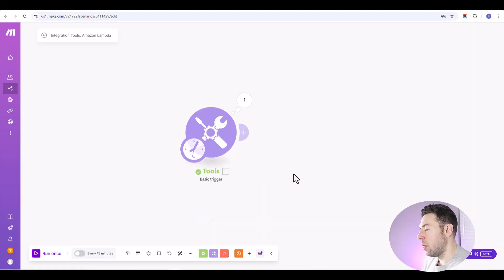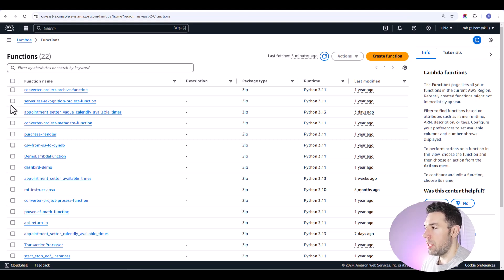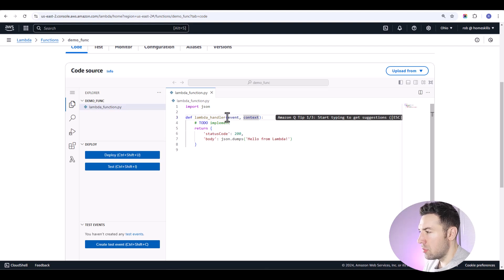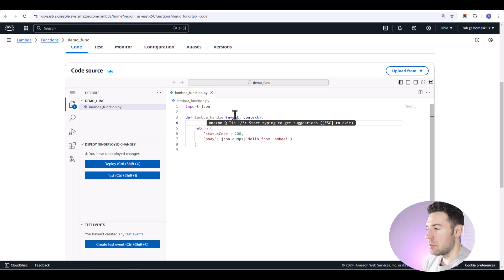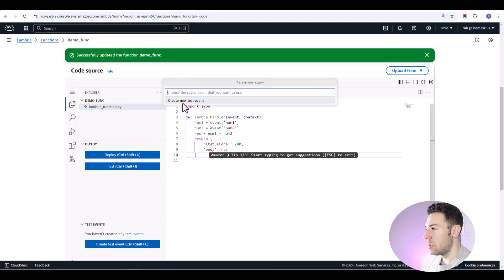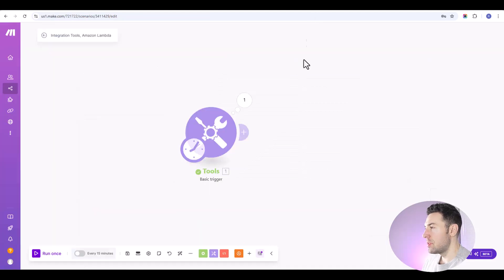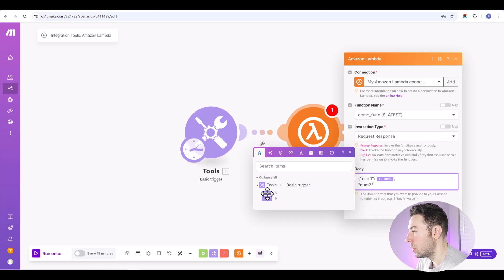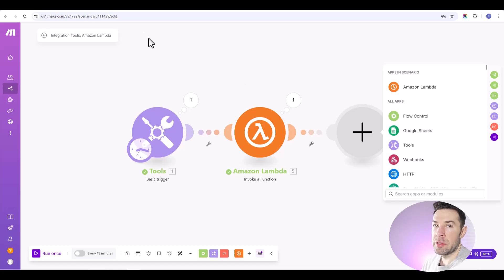Run Custom Code in Make.com - Easily and for Free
How to Run Custom Code in Make.com—Easily and for Free

Take your Make.com workflows to the next level with Python integration—a step-by-step guide! 🐍

In this quick tutorial, I'll show you:

✅How to set up an AWS Lambda function for your Python code.
✅How to connect Lambda to Make.com using the 'Invoke a Function' module
✅How to test and deploy this integration to supercharge your automation workflows.

Many people don't realize how powerful Make.com becomes when you integrate custom code—and I want to make it easier for you to get started.

Check out the short video below.

Let me know your thoughts or questions in the comments. 👇

Want to discuss how AI can be used in your business? Set up a call